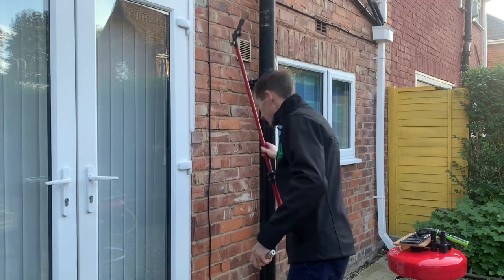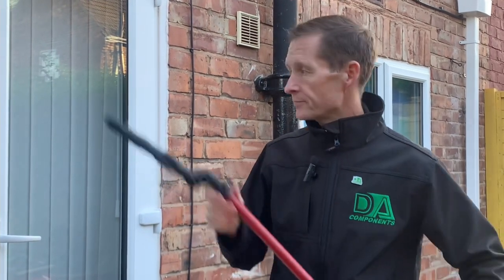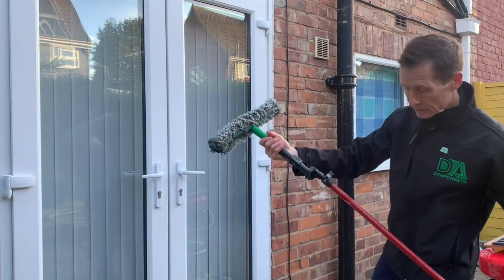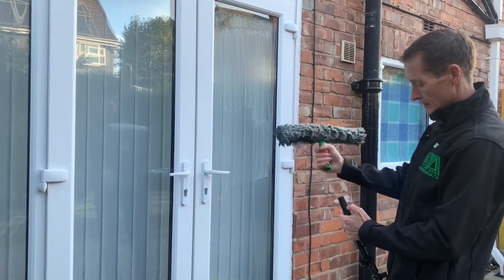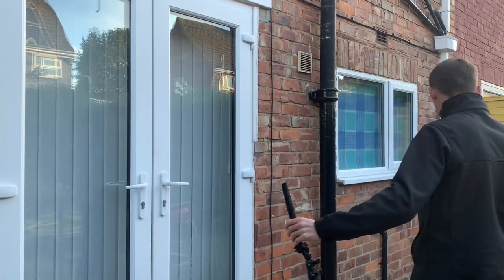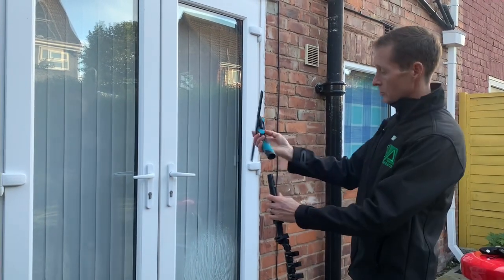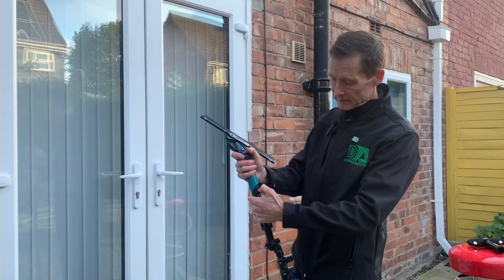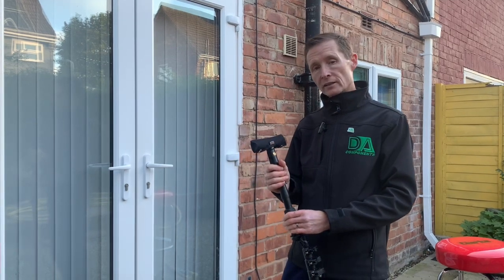Window Cleaning Tools - Pole Tips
In this week’s video, Darren talks about a Euro thread cone tip complete with quick release button, this handy cone tip enables you to attach traditional tools quickly and securely to a Euro thread angle adapter on your window cleaning pole.
Featured products :-